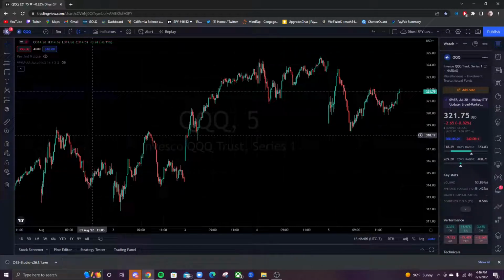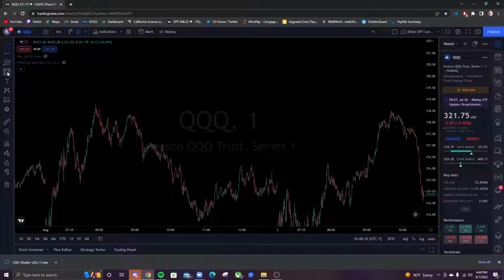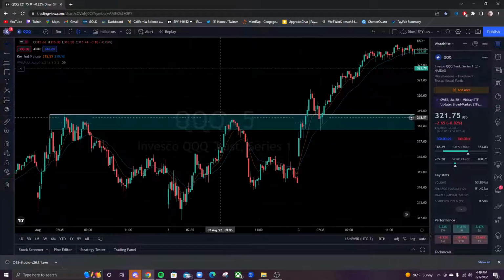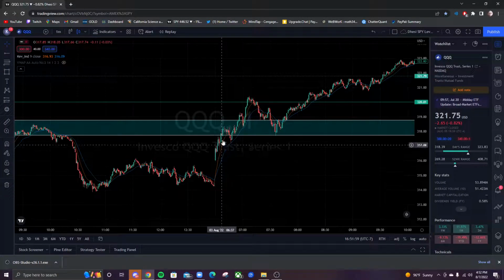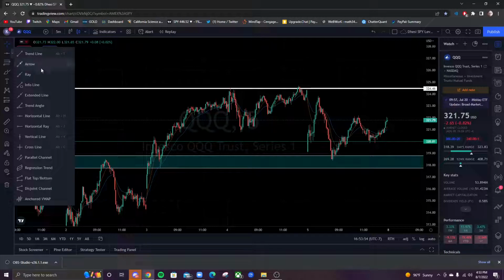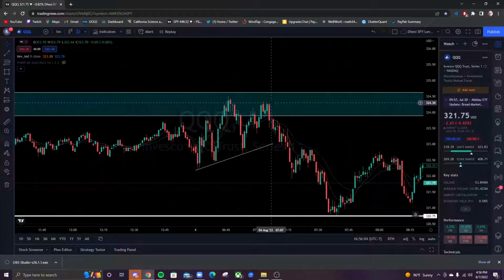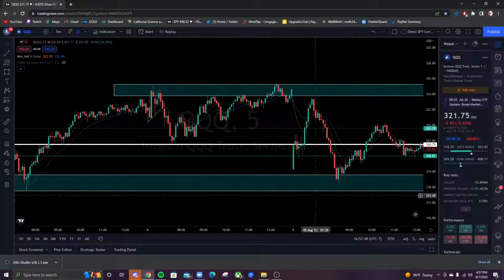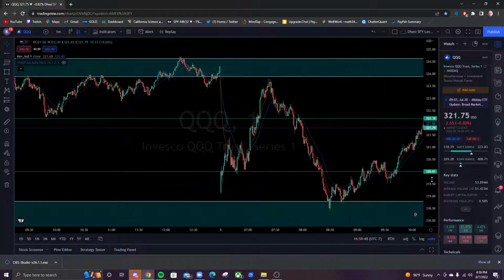Recorded on 8/7/22: How to Identify Zones & How To Take Trades From It Using EMAs